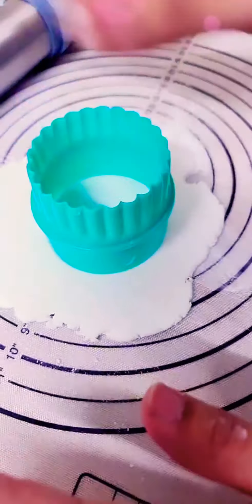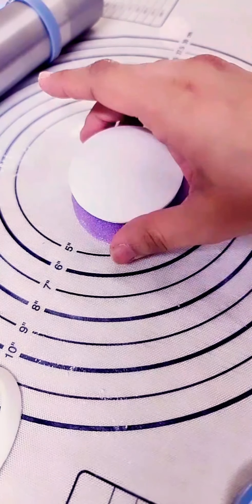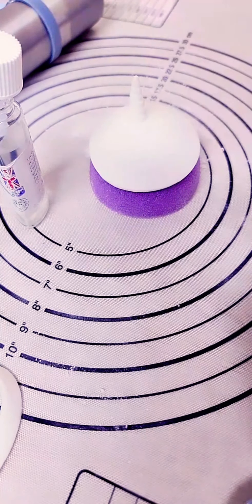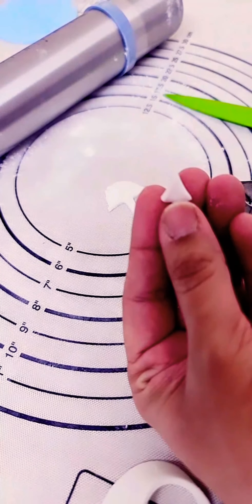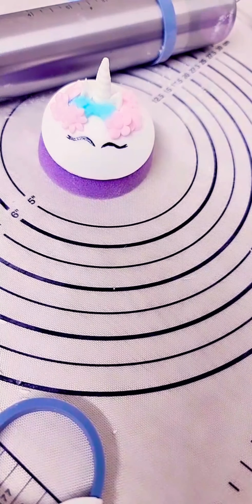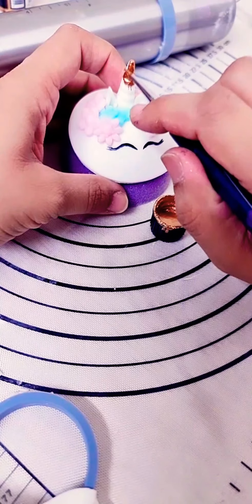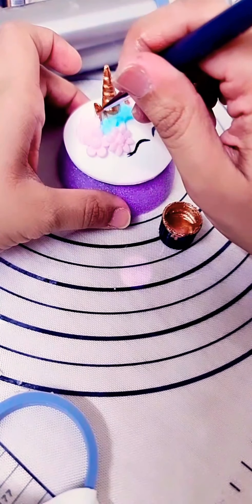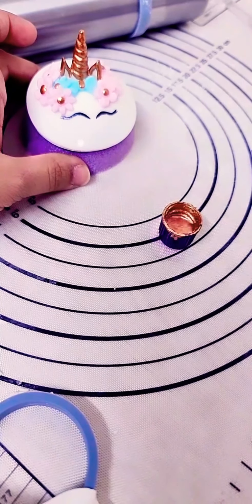How to make Unicorn Cupcake Toppers